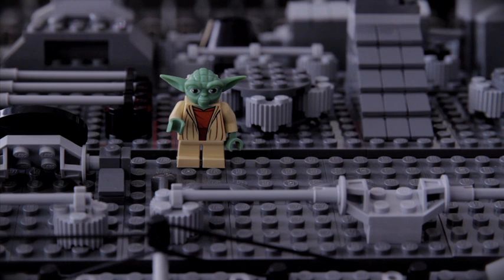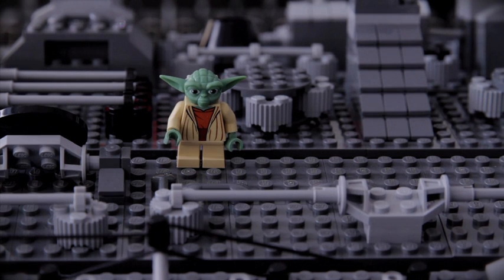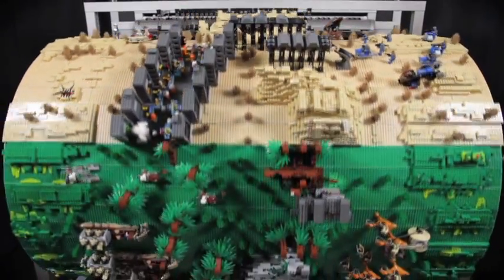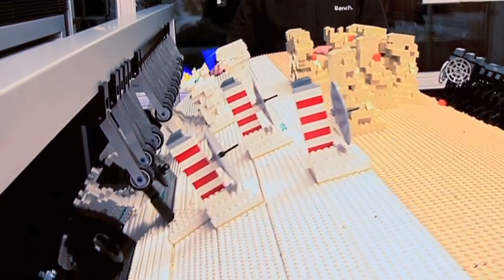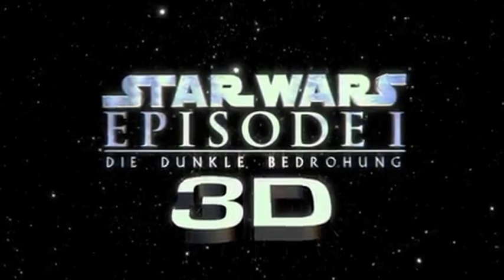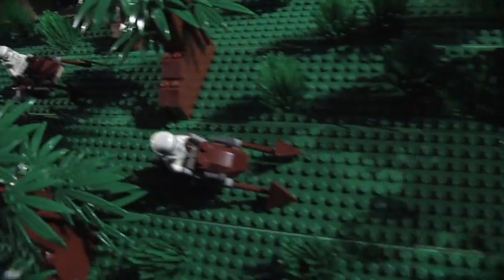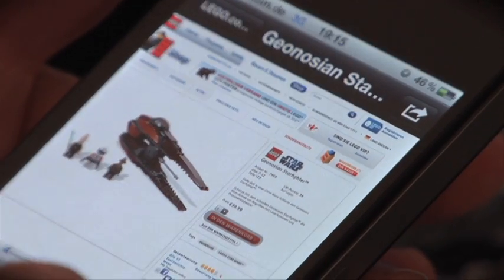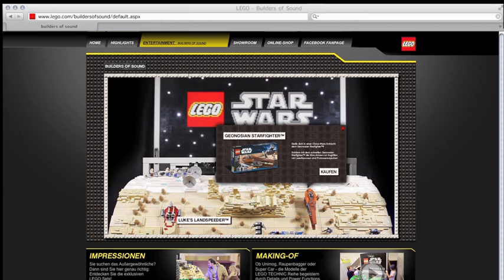LEGO Builders of Sound - Barrel organ - Documentary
"Builders of Sound": As part of the promotion of the sets of Star Wars toys, Serviceplan Campaign has built a huge barrel organ for LEGO GmbH. The construction took 20,000 LEGO bricks to make, and when the barrel of the organ is turned it plays the Star Wars theme tune. The large musical instrument toured the whole of Germany in January.